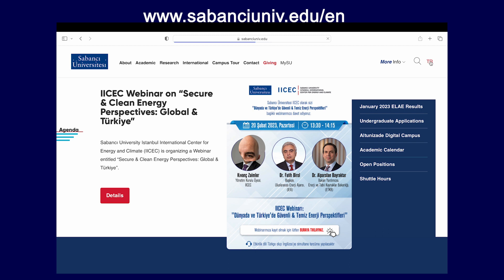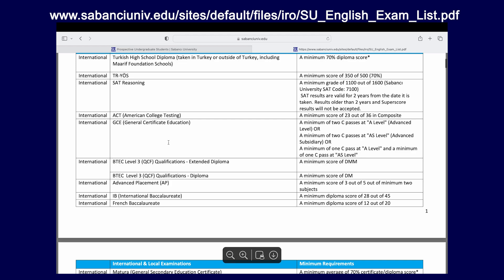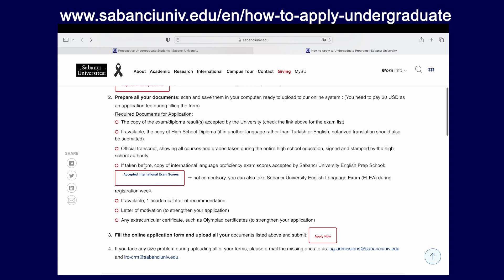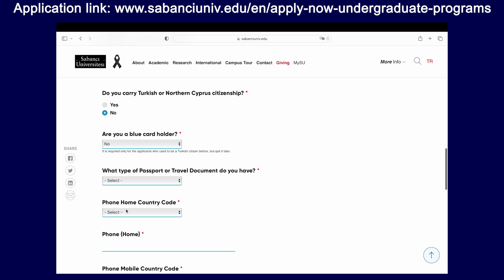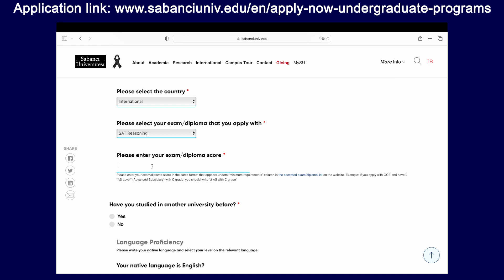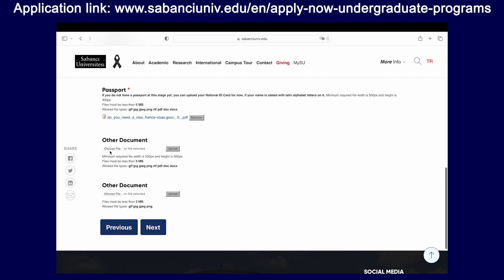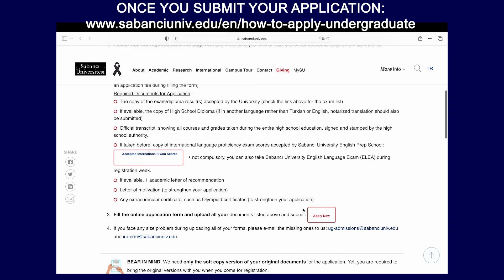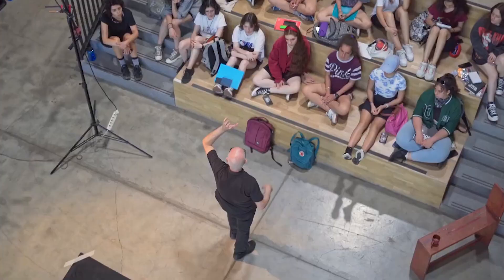How to Apply to Sabanci University Step by Step Online Application Scholarships 2023 Study in Turkey